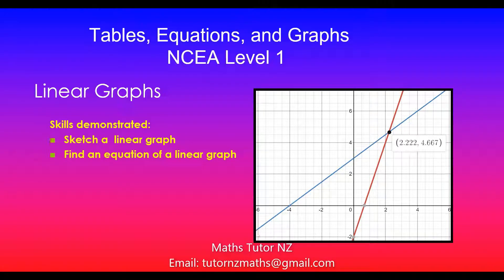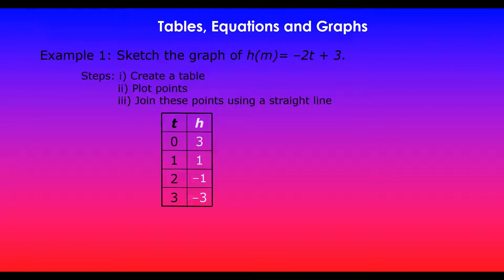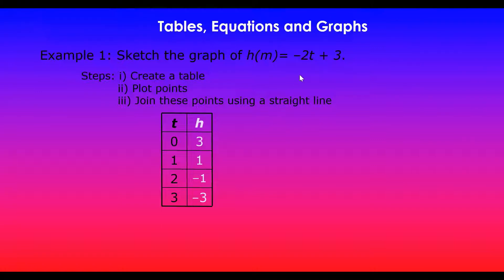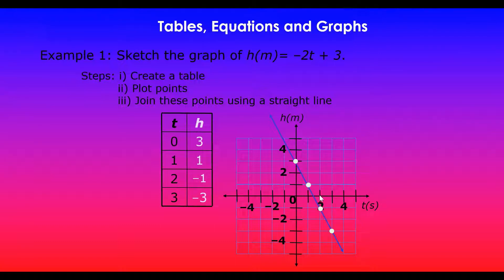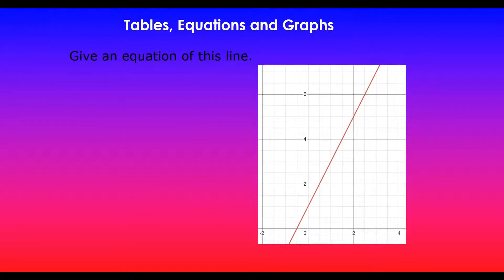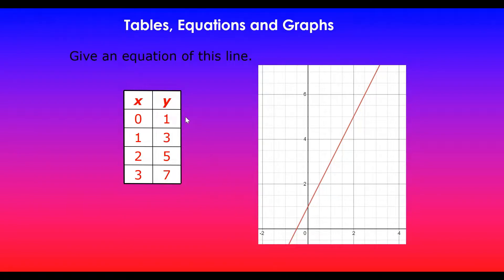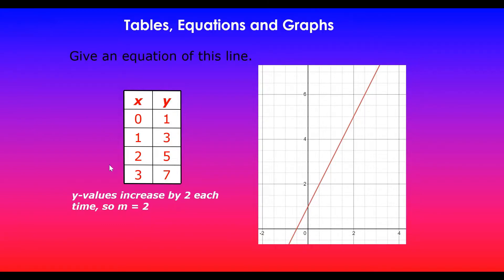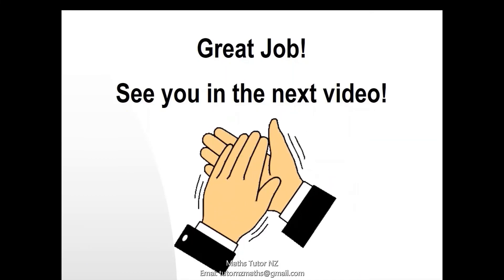Linear Patterns | Tables, Equations and Graphs | 91028 | NCEA Level 1 Mathematics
In this video, I will go over sketching linear graphs and writing equations of linear patterns.
Achieve - Investigate relationships involves:
• making links between tables, equations and graphs
• demonstrating knowledge of concepts and terms
• communicating using appropriate numeric, symbolic or graphical representations.

Merit - Relational thinking involves one or more of:
• connecting different concepts and representations
• demonstrating understanding of concepts
• forming and using a model;
and also relating findings to a context, or communicating thinking using appropriate mathematical statements.

Excellence - Extended abstract thinking involves one or more of:
• devising a strategy to investigate a situation
• identifying relevant concepts in context
• developing a chain of logical reasoning, or proof
• forming a generalisation;
and also using correct mathematical statements, or communicating mathematical insight.

Relationships include the connections between matching features of tables, equations and graphs, as well as mappings between variables in a set of ordered pairs (relations).